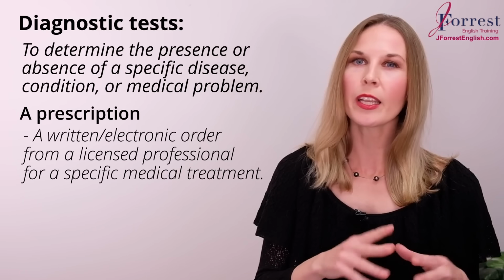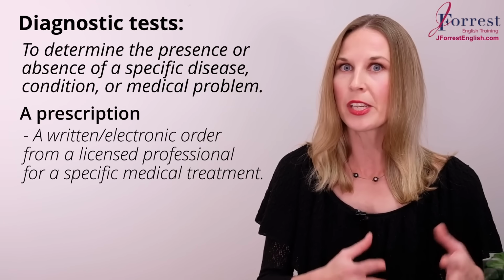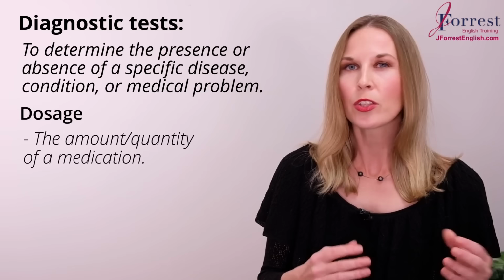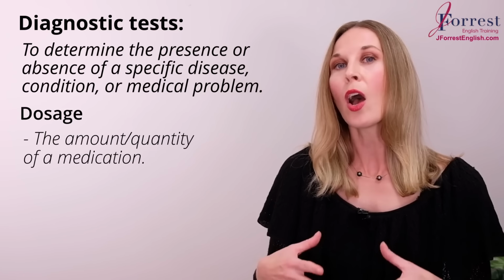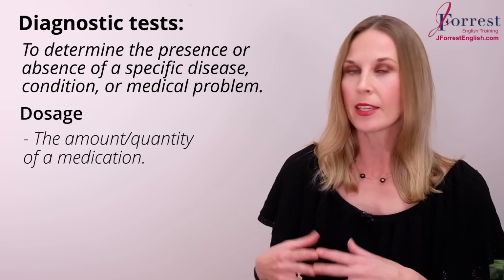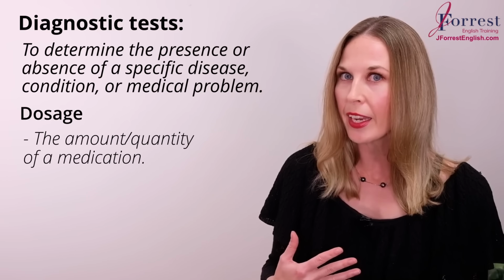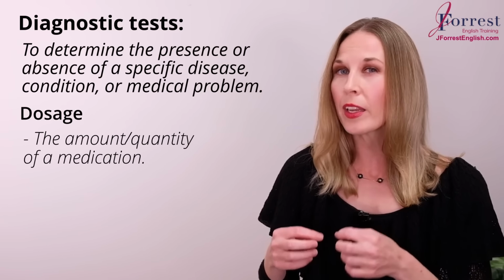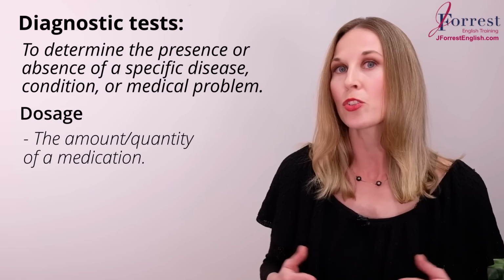ADVANCED MEDICAL VOCABULARY 💊 | Words & Phrases You Should Know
Learn the advanced medical vocabulary you need to understand to communicate effectively with healthcare professionals.

CHAPTERS:

00:00 - Welcome
00:19 - Patient
01:47 - ER
02:02 - Medical Professionals
05:58 - Routine check-up
08:30 - Diagnostic tests
11:15 - Free Lesson PDF